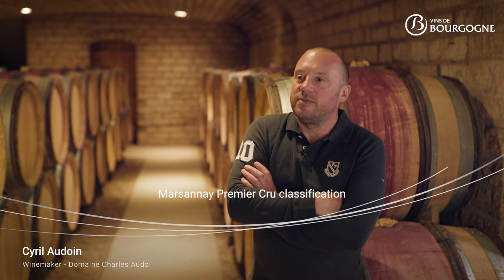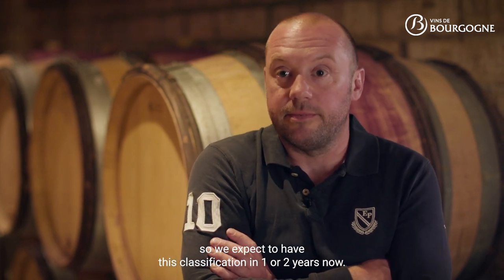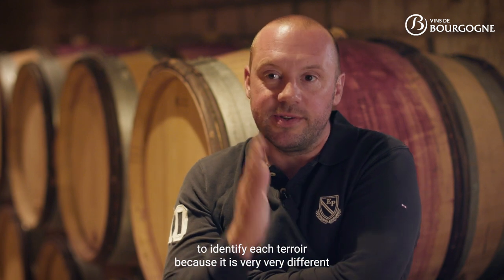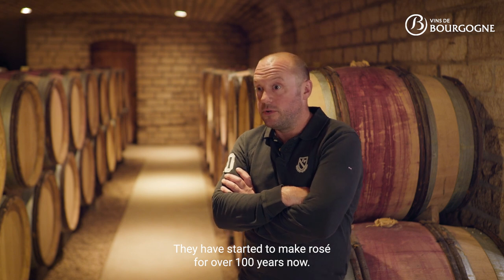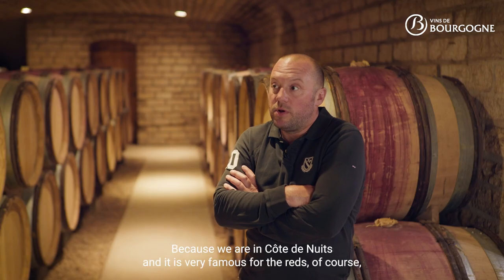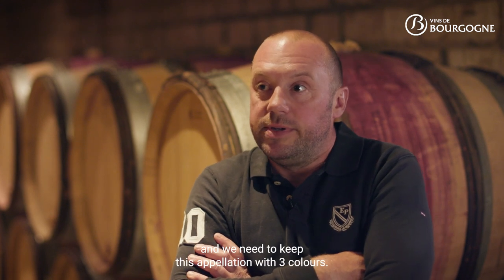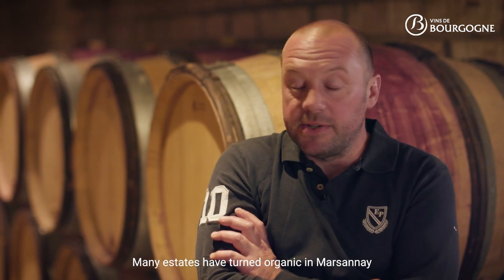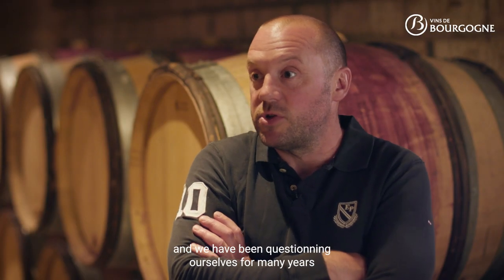The Marsannay appellation seen by Cyril Audoin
Cyril Audouin, winemaker at Domaine Charles Audoin, presents the Marsannay appellation. Learn more about the classification of Marsannay as a Premier Cru, the commitment of this appellation to sustainable development and finally about the Marsannay Rosé. This video is from the programme " Rendez-vous avec les vins de Bourgogne " of June 2022.